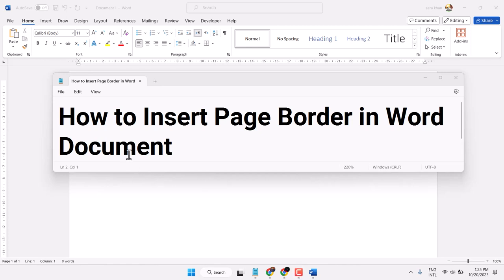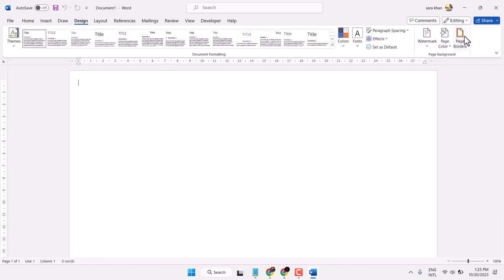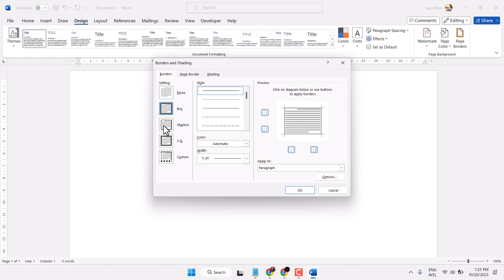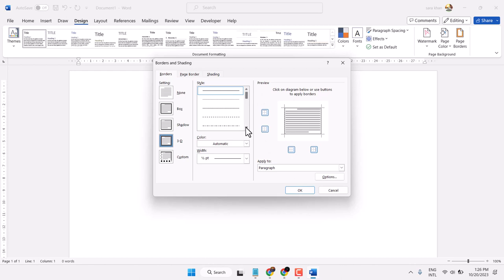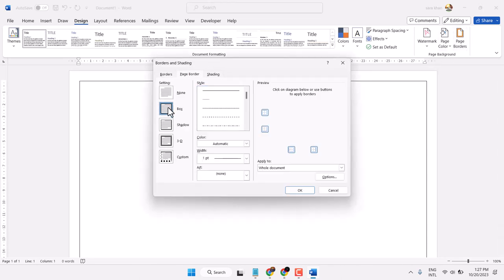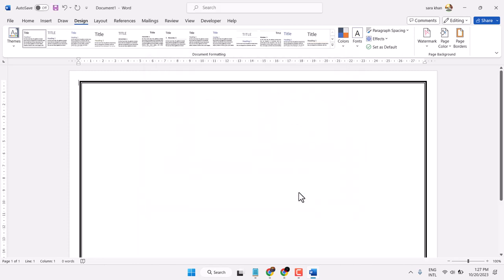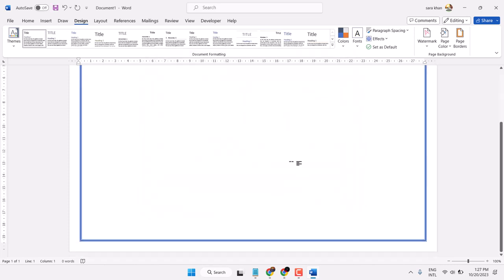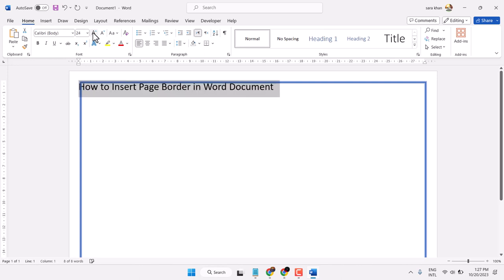How to Insert Page Border in Word Document